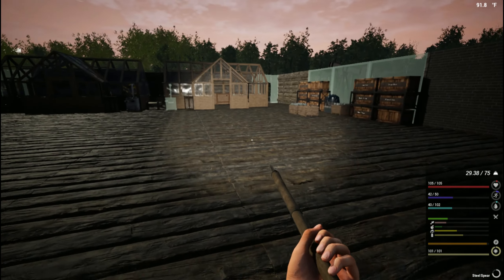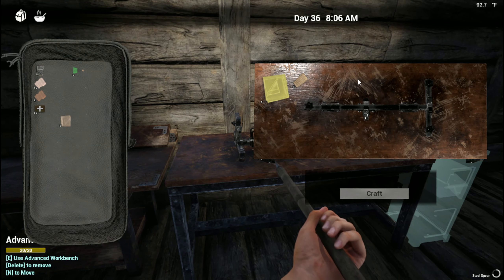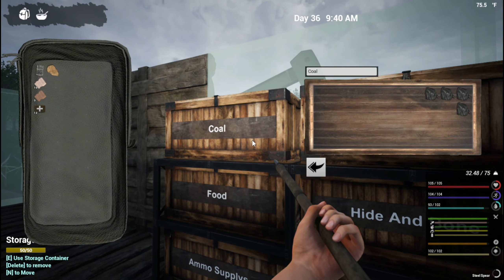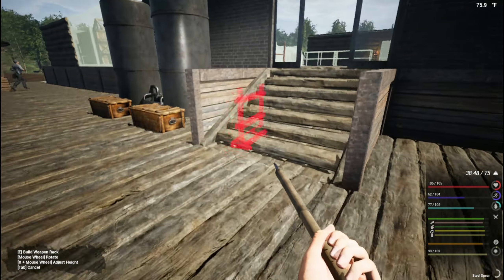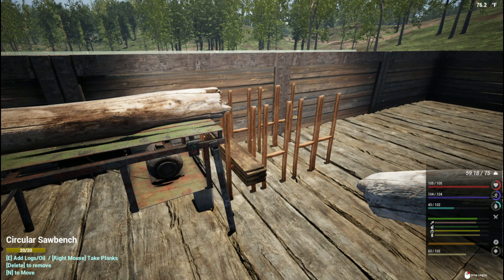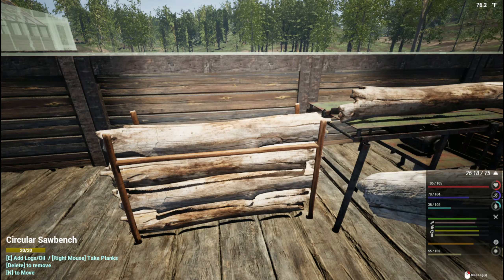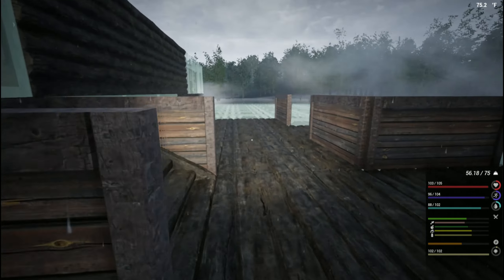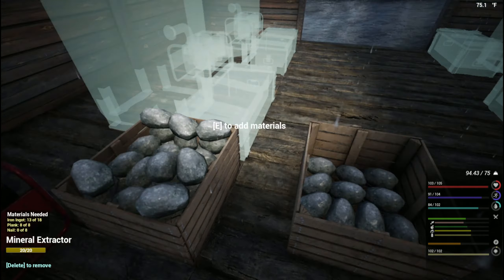The Infected Season 7 Ep.34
Time to work around the base getting stuff done.

Key Features:
Character Hunger, Thirst, Body Temperature Mechanics
Base Building/Hunting
Crafting Items/Food Cooking Mechanics
Power/Electricity Mechanics/Gathering Resources
Mining and refining of ores/Kill AI Vambies
Farming/Day/Night Cycle/Weather Cycle/Seasons